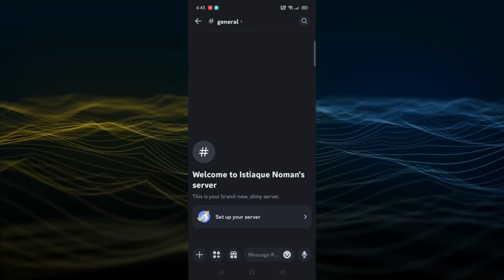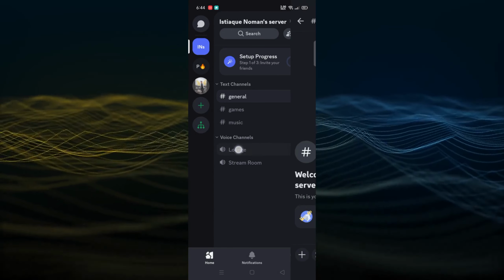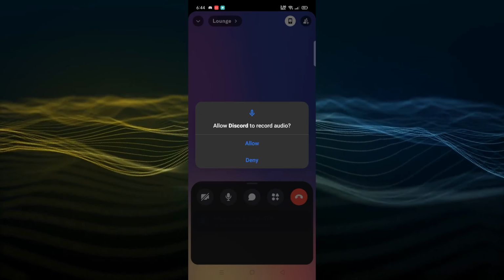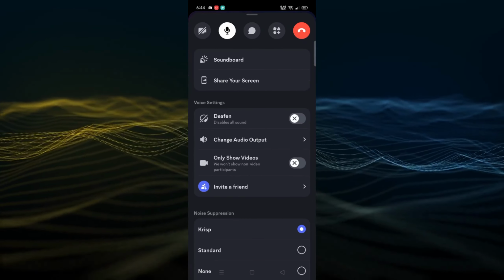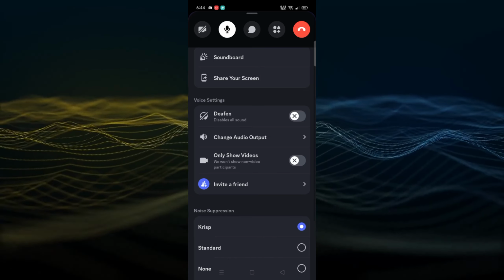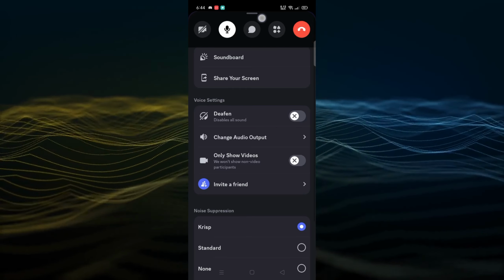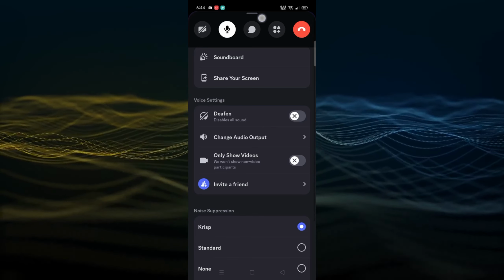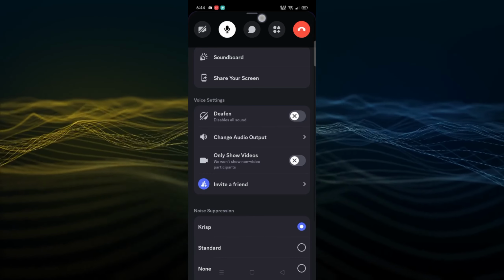HOW TO USE DISCORD TO WATCH MOVIES WITH FRIENDS - 2025 ( Step-by-Step)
How to Use Discord to Watch Movies with Friends | Step-by-Step Guide!
Want to watch movies with friends on Discord? In this video, we’ll show you how to stream movies on Discord and enjoy them together, even if you're far apart!